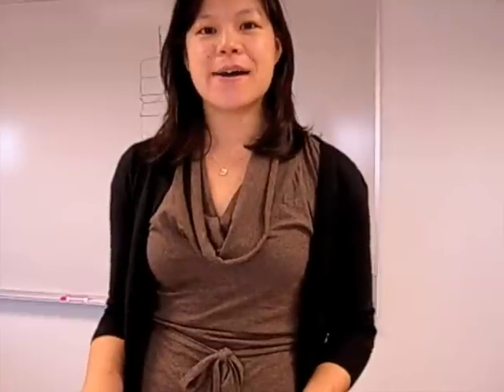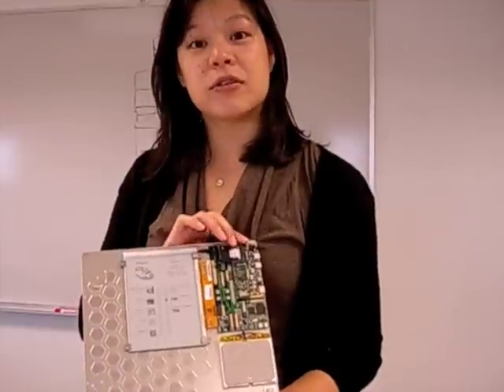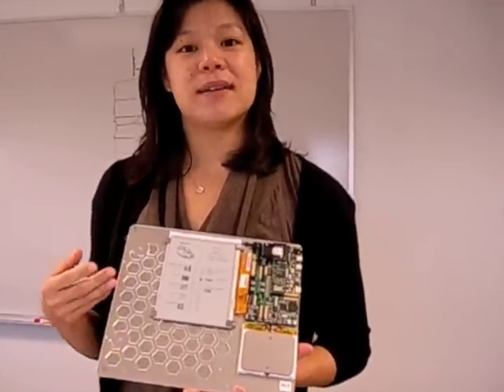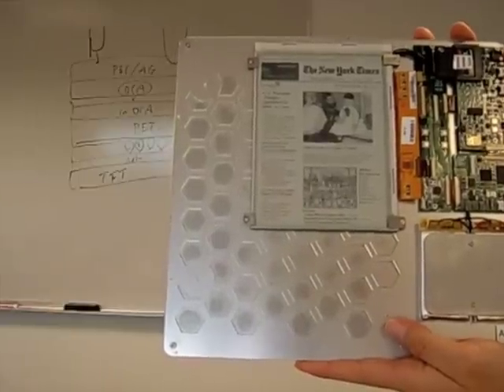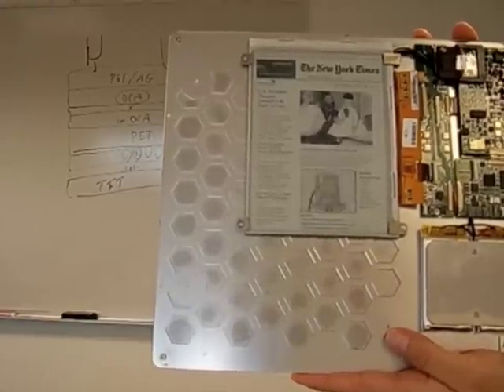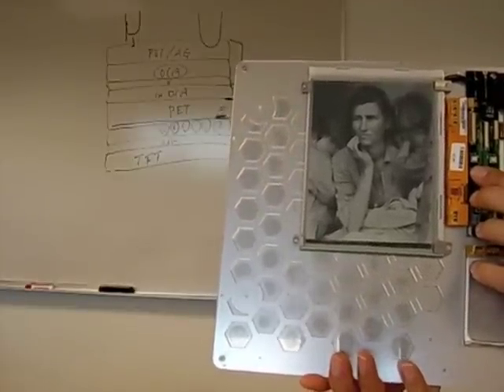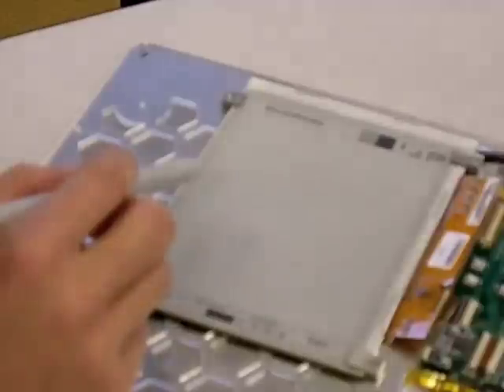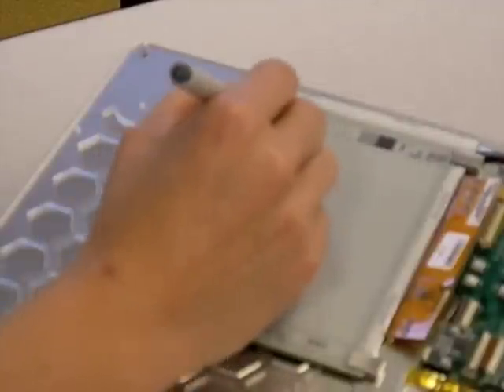E Ink shows off its new product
Cambridge-based E Ink shows off its new product. Could it mean newspapers can finally be saved?